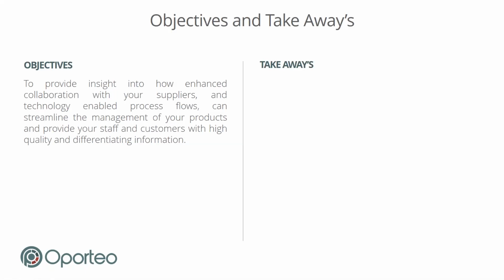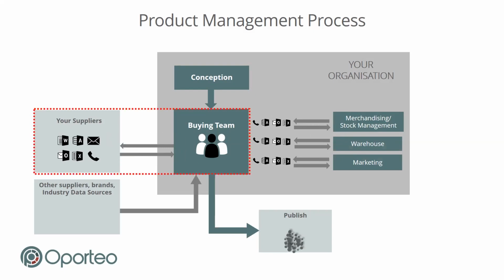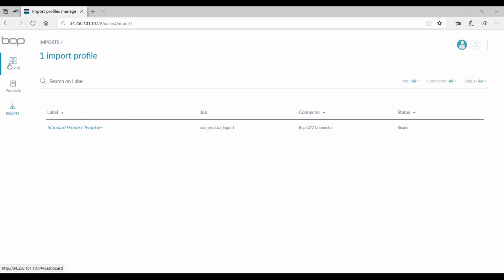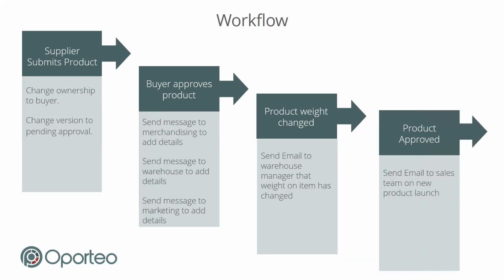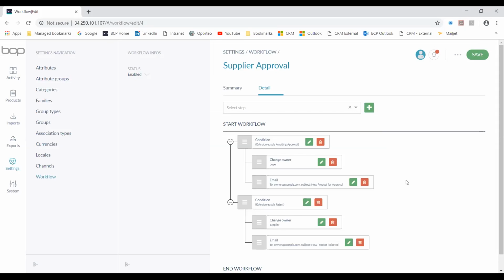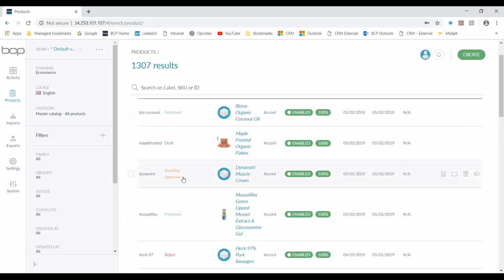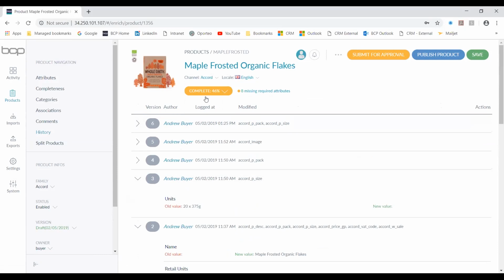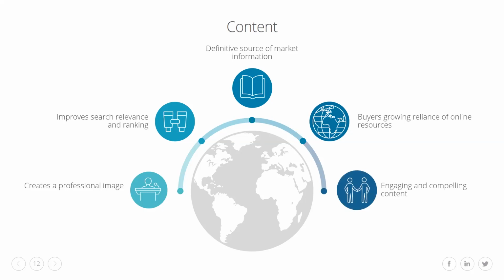Product Information Management: From Chaos to Order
How much time does your business spend getting your product data right? Do you achieve the levels of quality, accuracy and diversity necessary to make you successful in today's increasingly digital world?

In this 30-minute webinar we bring you insights about the solution that reduces the burden on your team so they don’t have to spend valuable time on unnecessary processes and time-consuming tasks.

You will learn:

• How to streamline your product information on-boarding process by collaborating closely with your suppliers

• The essential workflow processes that will reduce your time-to-market and drive high-quality information.

• Why diverse product information is now crucial for market differentiation.